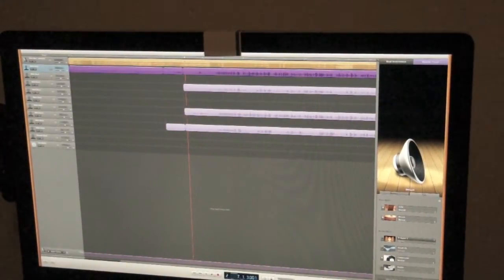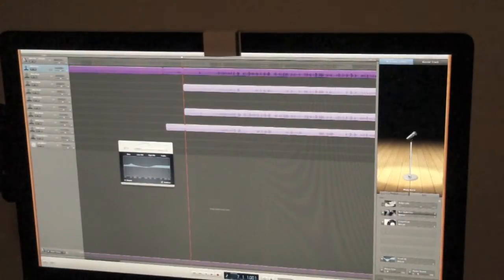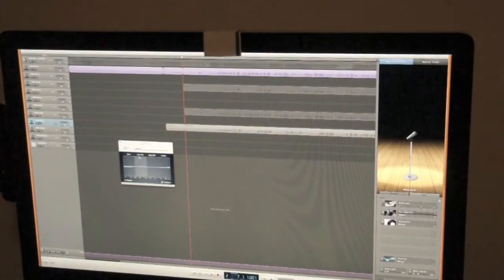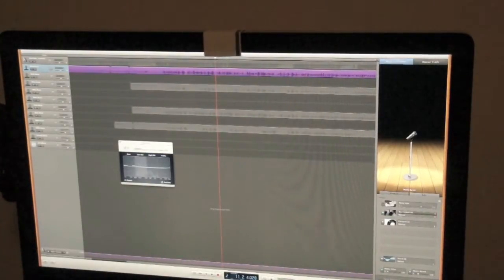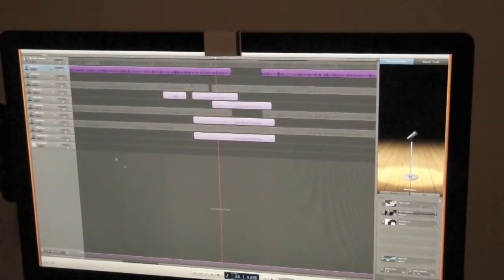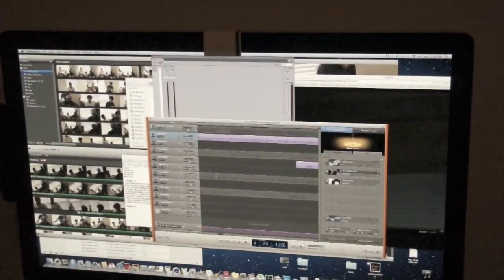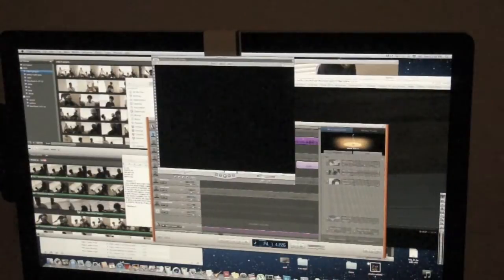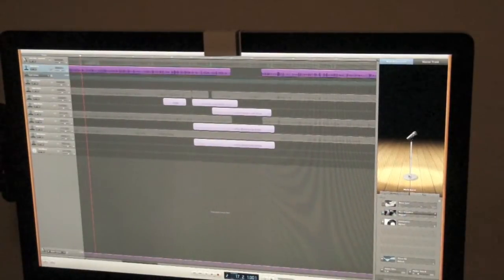Garage Band Mixing Down-The Basics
For more detailed information ask below